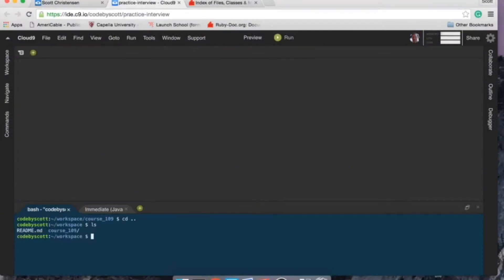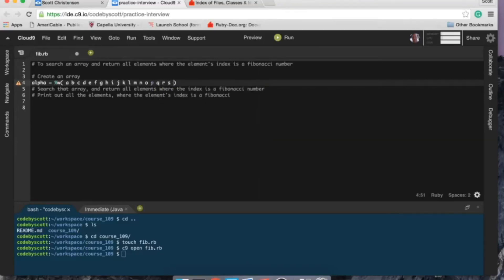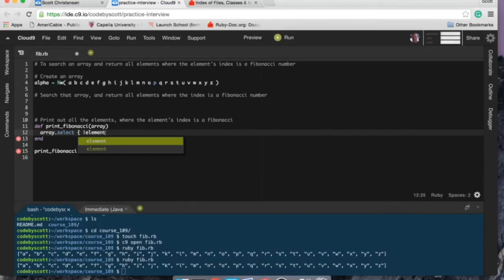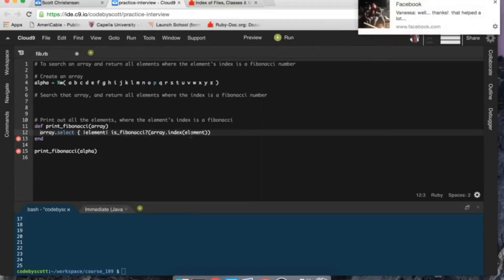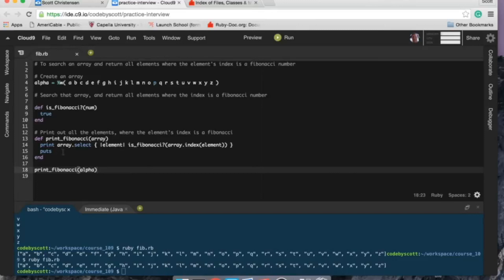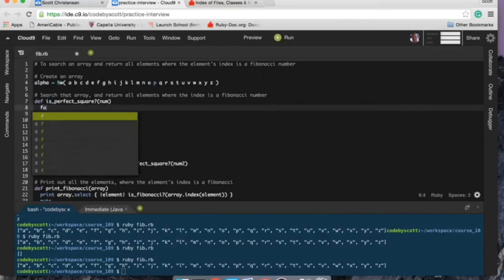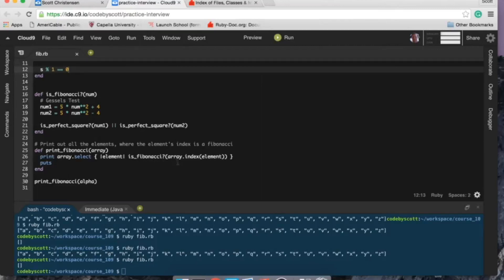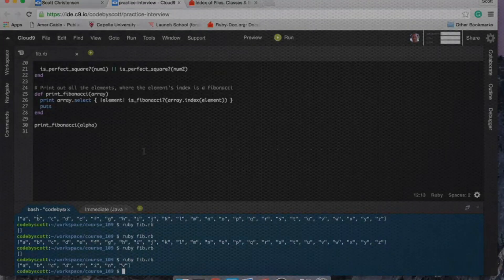Ruby Live Coding | Creating A Ruby Gem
Ruby Gems are collections of Ruby code (a.k.a. libraries, similar to Node.js packages). They contain code that you can require and use within your projects and/or command-line tools.

Table of contents:
00:00 - Intro
00:27 - Create new gem using Bundler
02:39 - Walking through the created files
11:35 - VERSION constant overview
12:58 - Adding our convert method with tests
22:54 - Using the bin/console command
24:00 - Committing the files in Git
25:58 - Building and installing the new gem

The project is to build out in this video is a gem called Converty—a simple library that allows you to convert an amount between different units. For example, easily convert feet to inches or miles to kilometers or ounces to pounds.

The API is pretty simple to start, a module with a class method that handles the conversion. For example, `Converty.convert(1, from: :mi, to: :ft)` returns 5280.0. When invalid unit types are passed in, a custom exception is thrown.

The majority of this screencast covers the test-driven development flow of writing a failing test, changing the code, and then getting it passing to have the functionality work. In the next episode, I'll go over refactoring the code, adding useful messages to the errors, and supporting more conversion types.

Ruby version: 2.6.5
Bundler version: 2.2.16
Gem version: 3.0.6